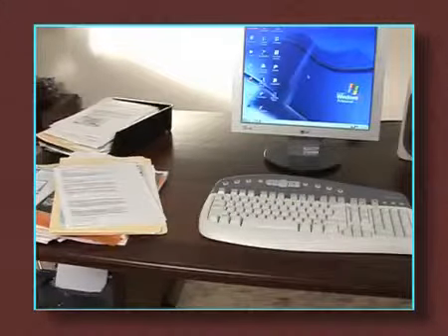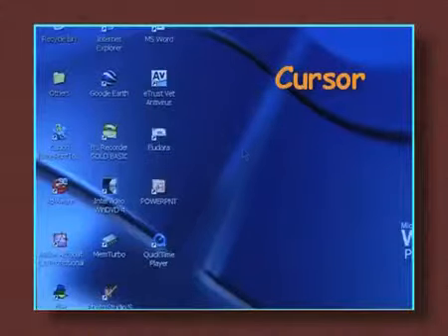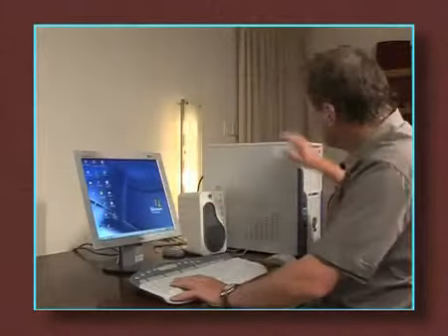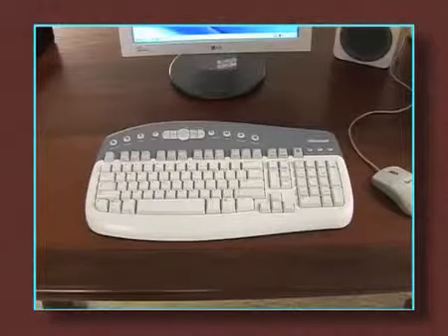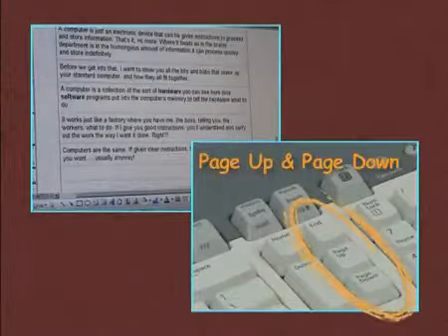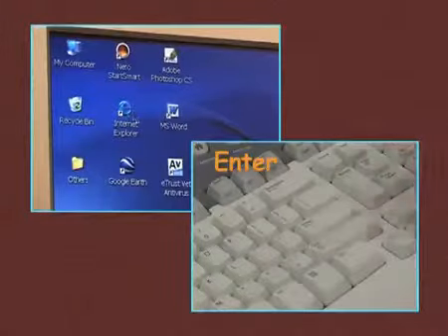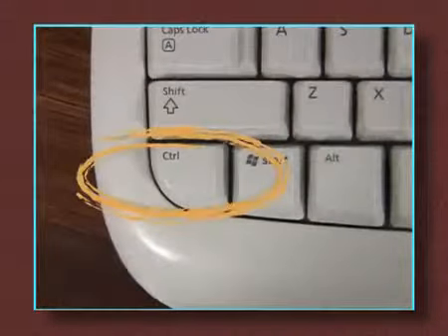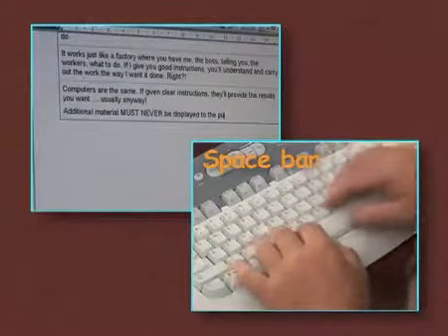Computer Basics Ch 2 Using computers